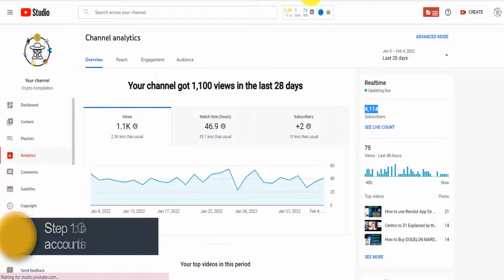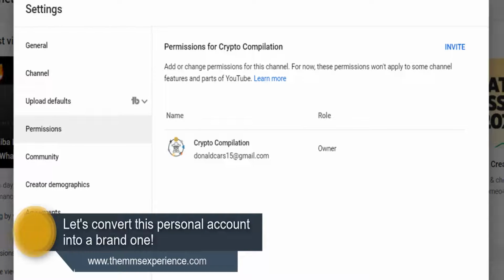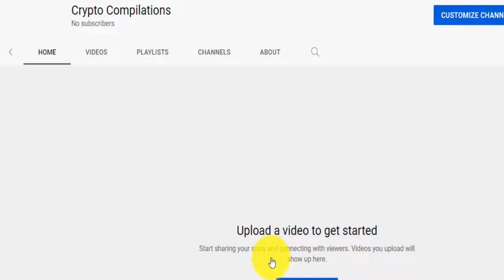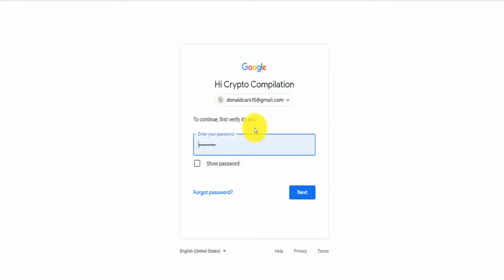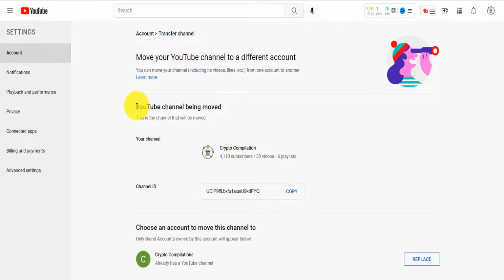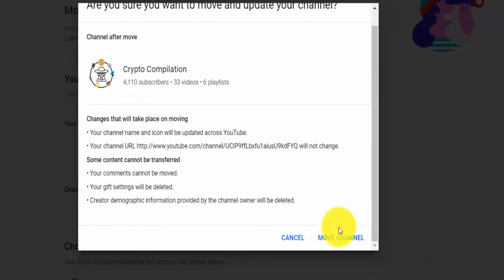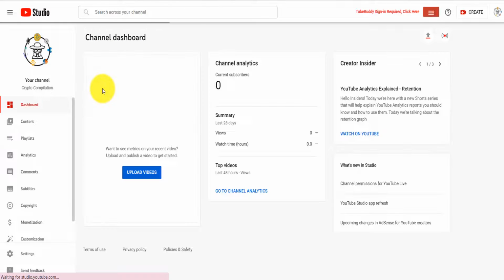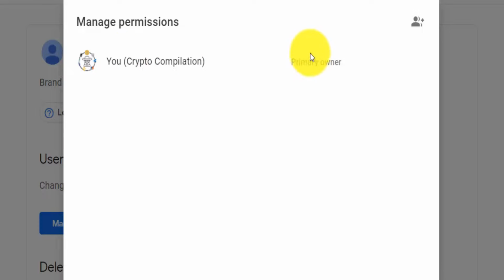How to Transfer Personal Account to Brand Account on YouTube 2022 | Personal vs Brand Channel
This video covers how to move a personal YouTube channel to a brand account? It has a lot of benefits and it's important to do it early on. How to transfer or switch a monetization channel from a personal account to a brand account 2022? change personal YouTube account to a brand account? A to Z Detailed Tutorial 2022.

We often grow channels in general accounts but deprive ourselves of additional features such as Channel Manager, Owner, or Ownership so many people want to later convert the channel from a personal account to a brand account but lost the channel due to not doing it properly.
Other benefits of YouTube Brand Account :
- Enhanced Security. YouTube Brand Accounts grant access via personal Google accounts without sharing information between profiles. ...
- Team Collaboration. Brand Accounts feature two access types: owners and managers.

This video tutorial is for those who are afraid to move the channel from a personal account to a brand account. Note that if you have monetized your personal channel, it will still be monetized when you switch to brand account, so no fear!

Hopefully, the video will be very helpful for those who are new content creators.